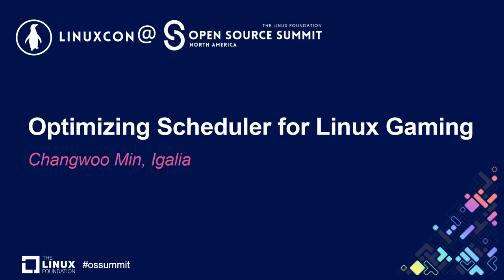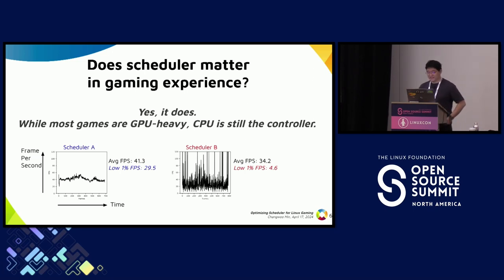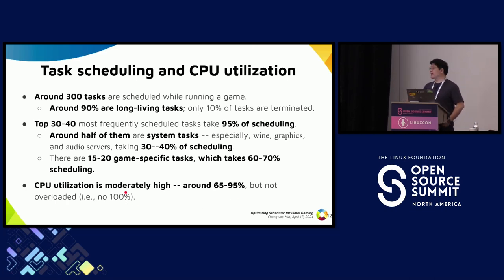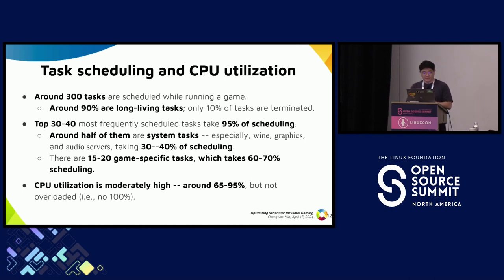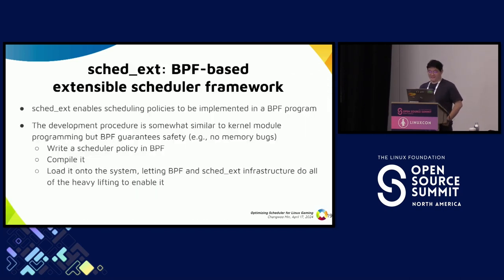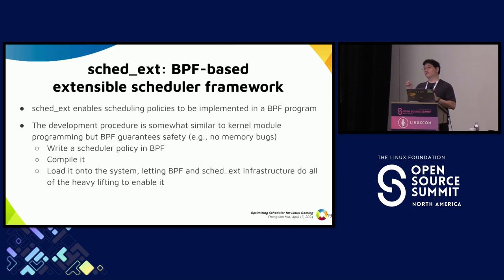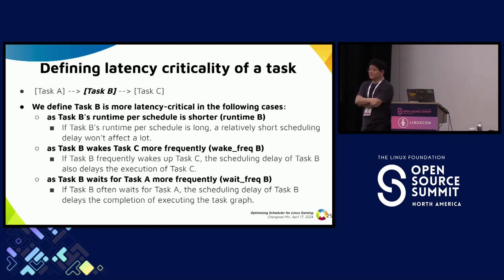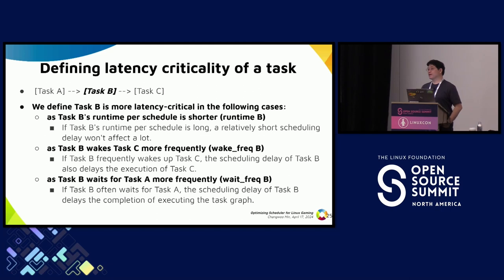Optimizing Scheduler for Linux Gaming - Changwoo Min, Igalia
This talk dives into how the scheduler impacts your gameplay on Linux and unveils our journey to smoother gameplay. How does task scheduling impact Linux gaming? Suboptimal task scheduling can cause stuttering while playing games on the Steam Deck game console. First, we nail down the enemy. What exactly is "stuttering," and how can we measure its impact on your gameplay? Next, we extensively analyzed the characteristics of game tasks from the scheduler’s point of view. Characterizing task behavior in Linux gaming helps to understand why some schedulers create much stuttering and others create less and to unveil the secrets behind smooth vs. choppy performance. Lastly, we will share our progress on the optimized scheduler for reducing the stuttering problems in Linux gaming, especially Steam Deck. We implemented the scheduling policy based on sched_ext, a BPF-based extensible scheduling framework.